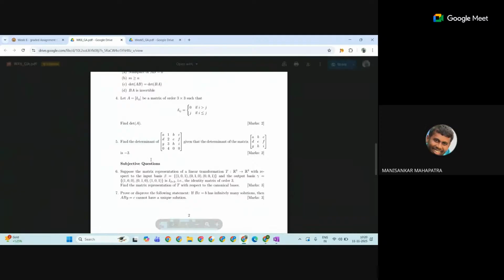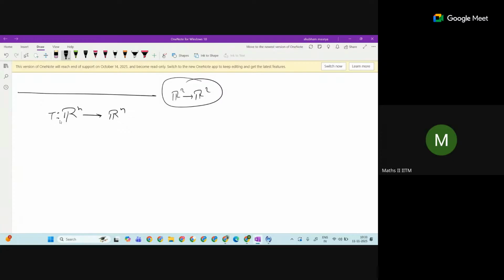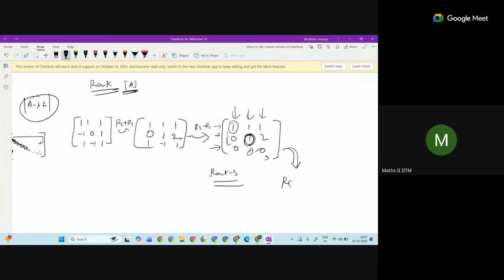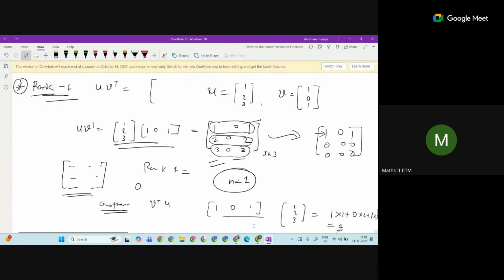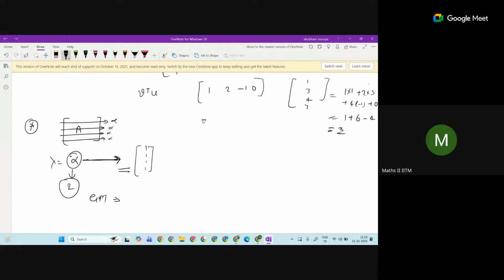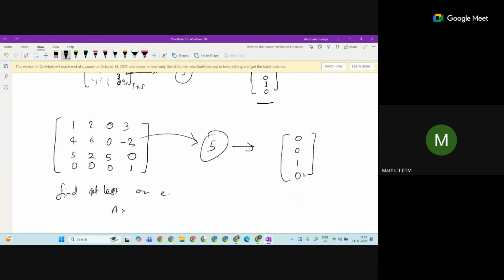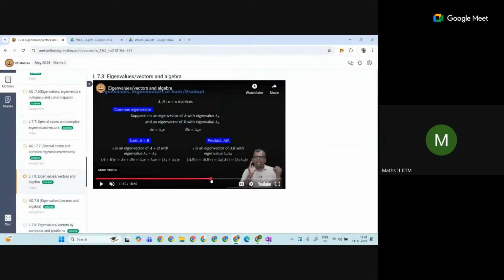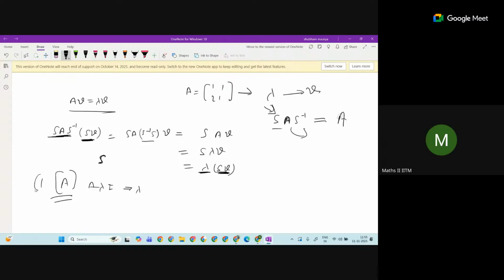Math2ES II Computing eigenvalues by Hand || W7b